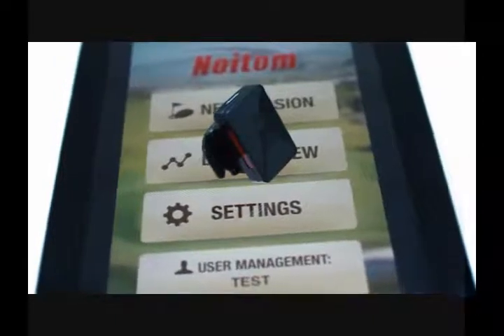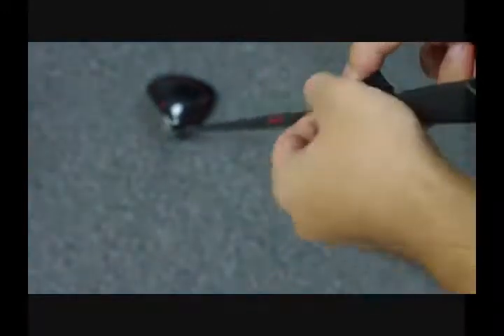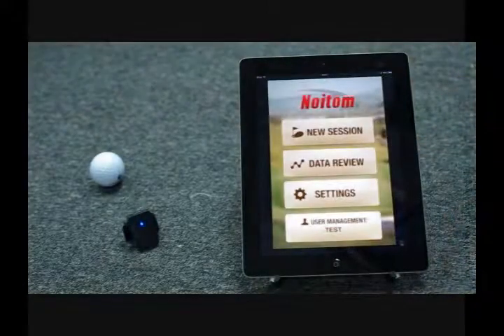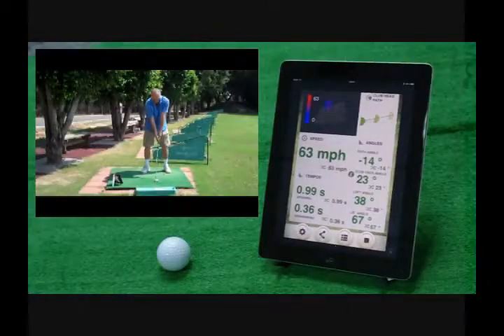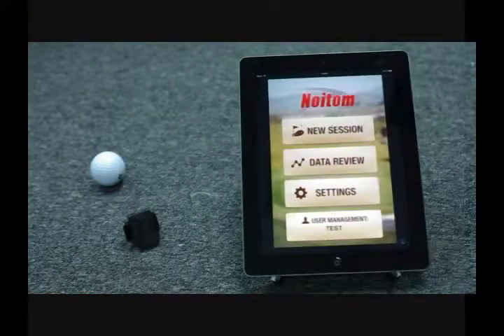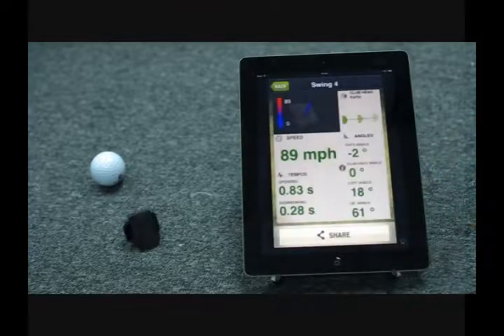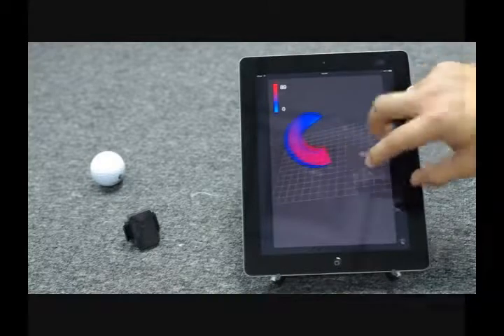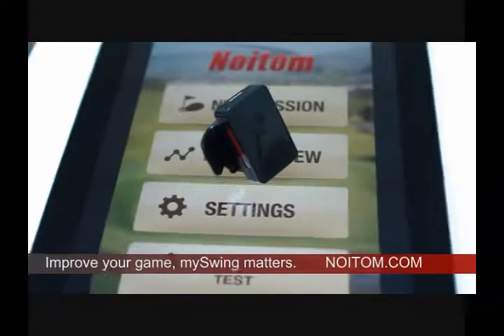myswingdemo nosub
Noitom mySwing Golf Analyzer